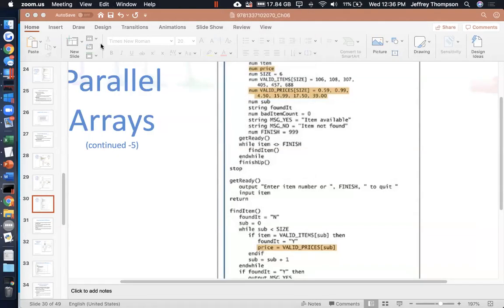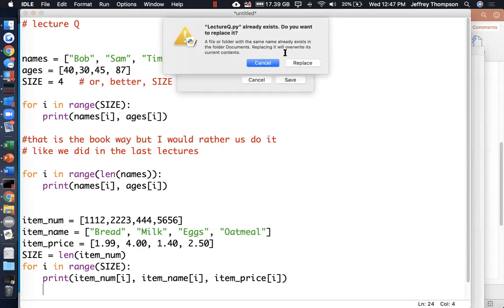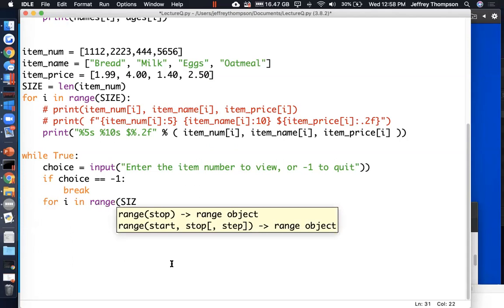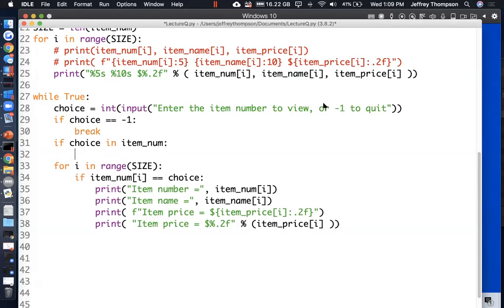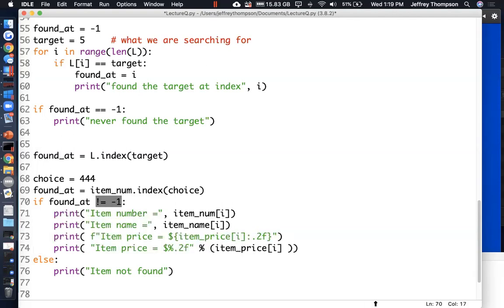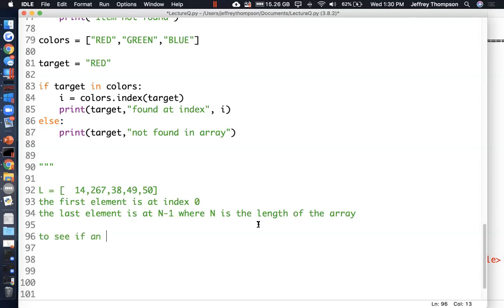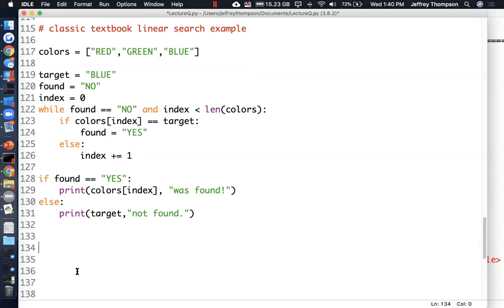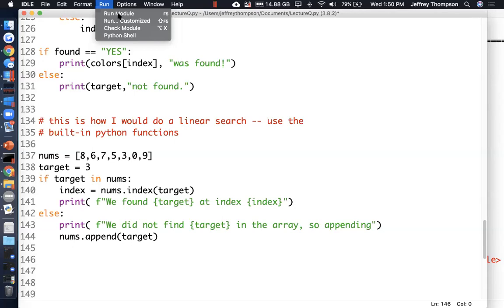CIT1113#2062 Lecture Q Parallel Arrays and linear Search